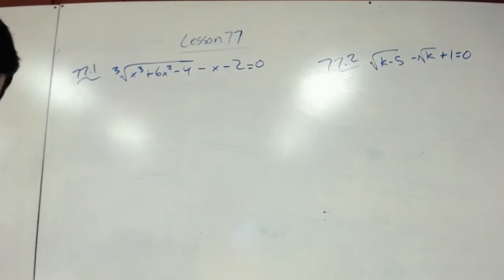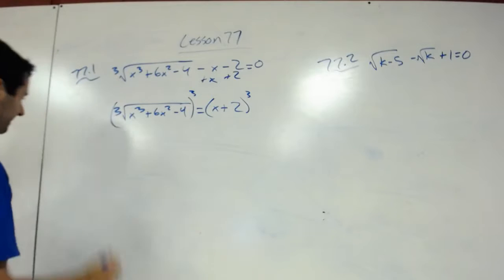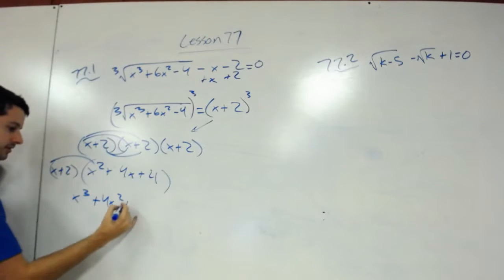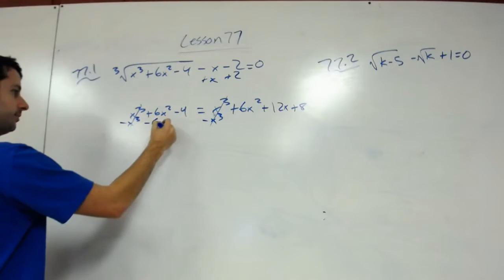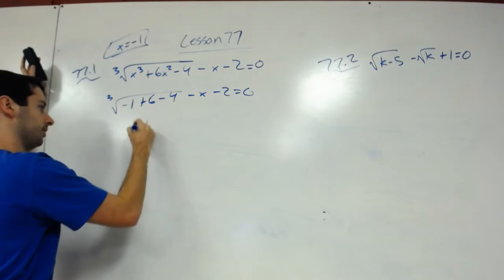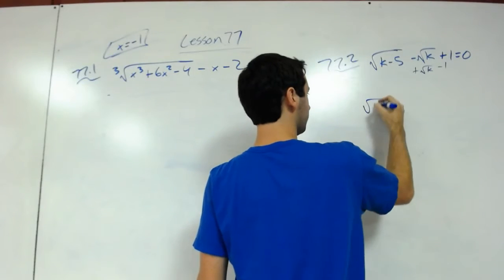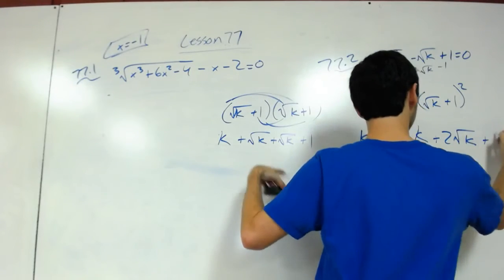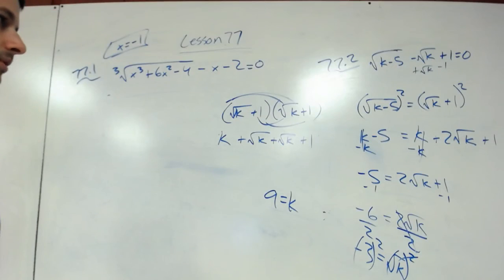Algebra 2 Lesson 77: Advanced Radical Equations and Multiple Radicals